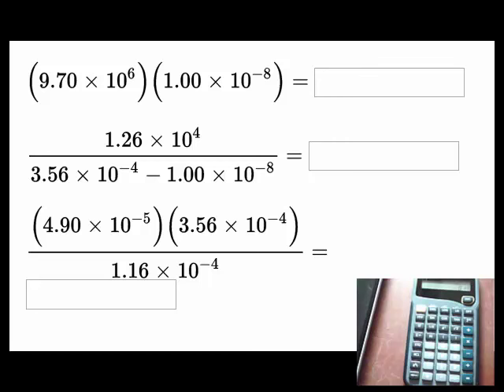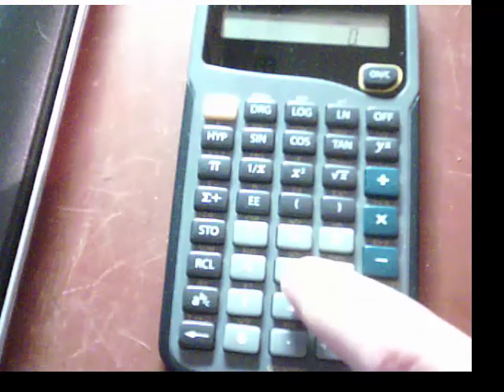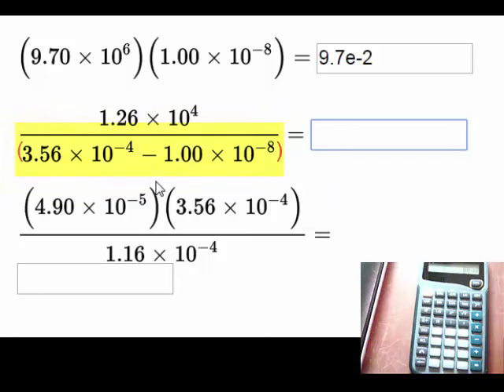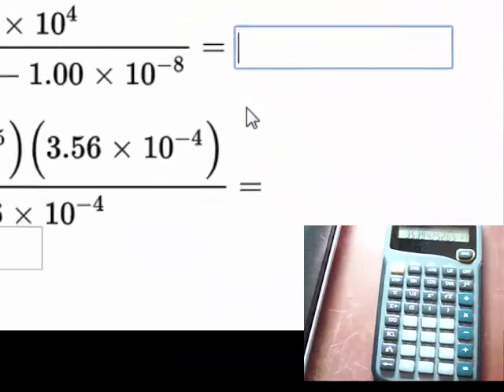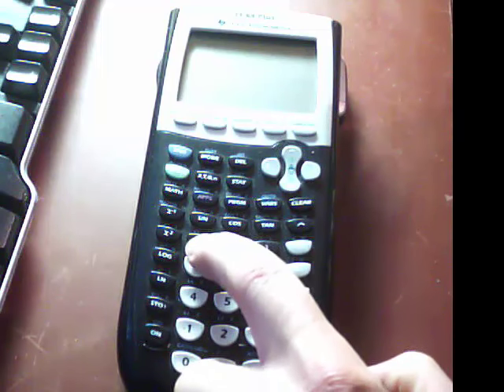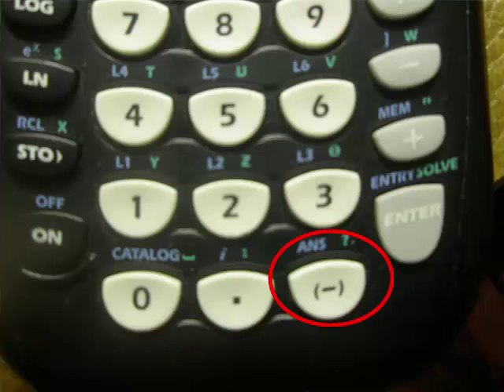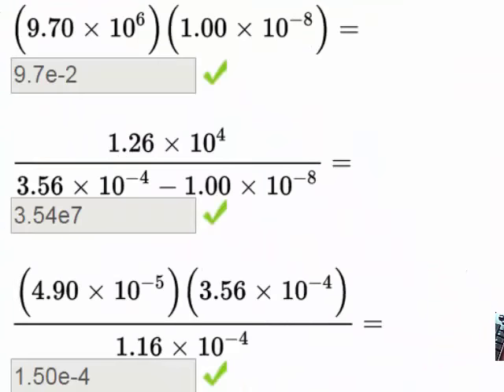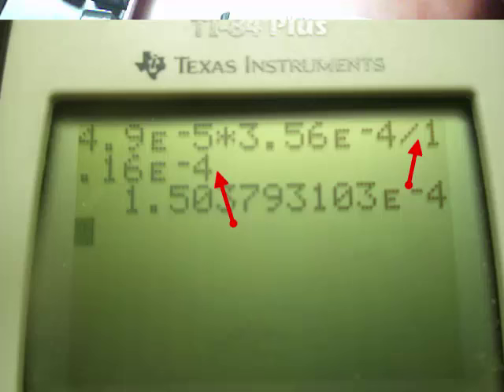Scientific Notation and Calculators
Scientific Notation and Using Calculators